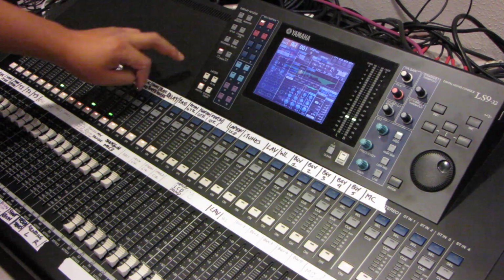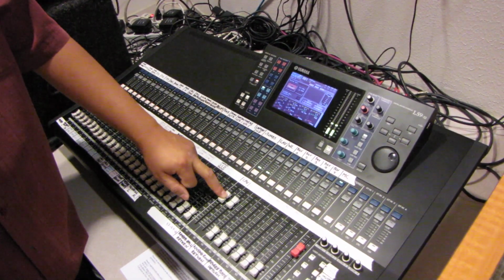Yamaha Digital Mixing Console LS9-32 Tutorial by Haniel Trisna p2of3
Yamaha Digital Mixing Console LS9-32 Tutorial part 2 of 3 recorded in 1080p for clarity.Tutorial by Haniel Trisna. Settings for House of Worship.